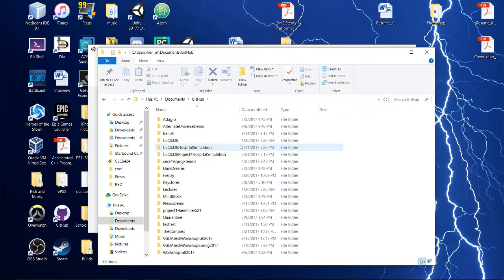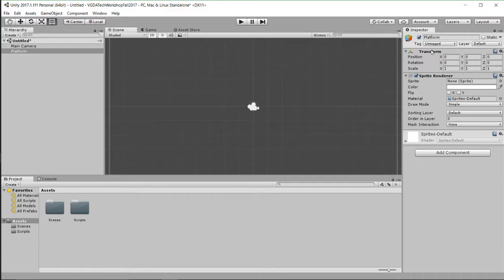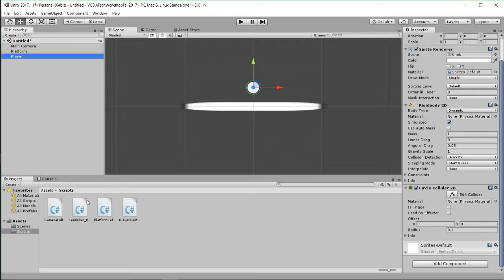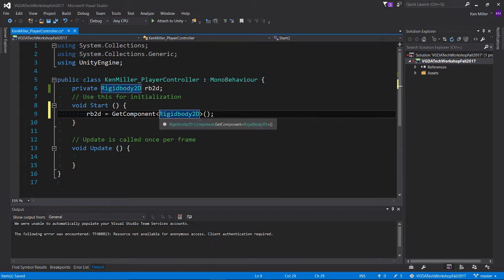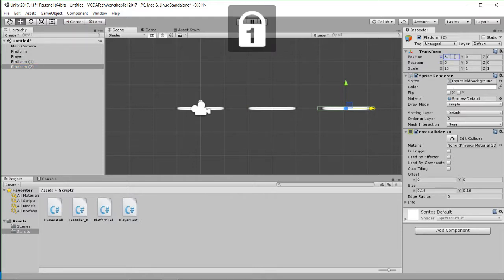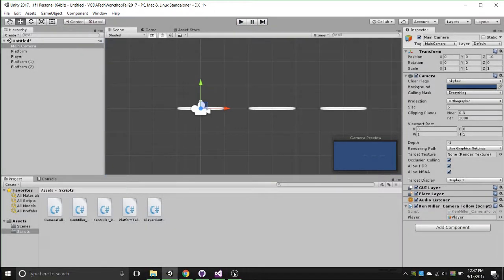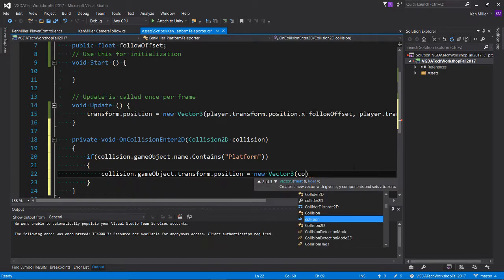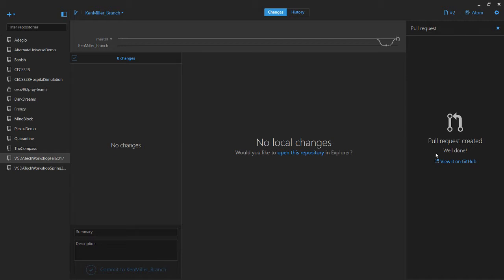Crash Course Initiative: Unity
Hosted by our Fall 2017 tech lead Ken Miller.